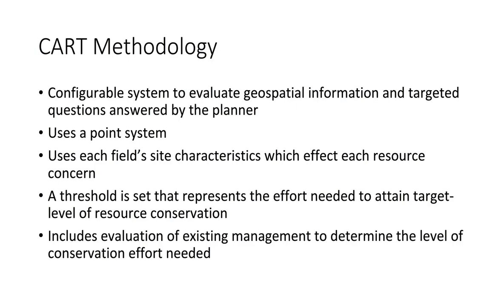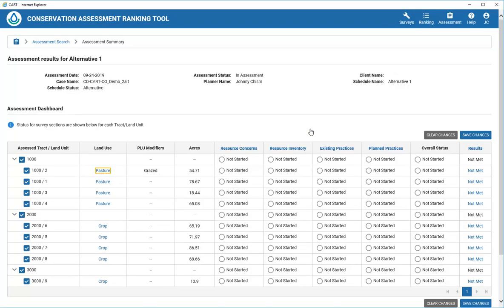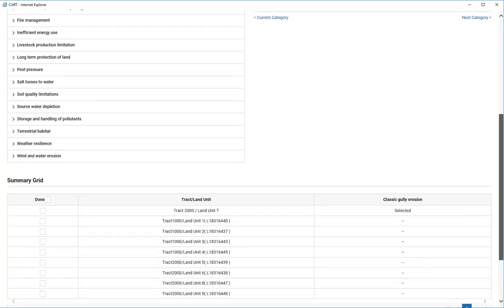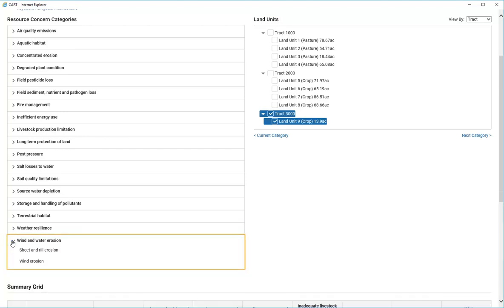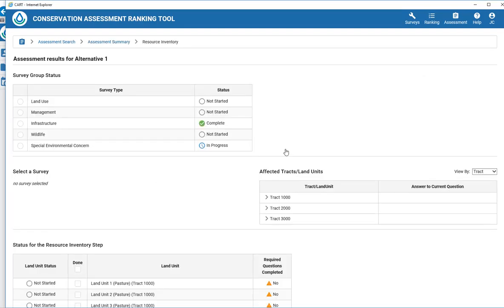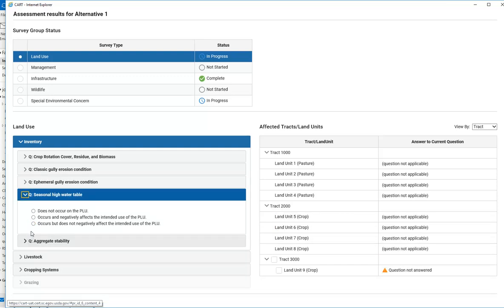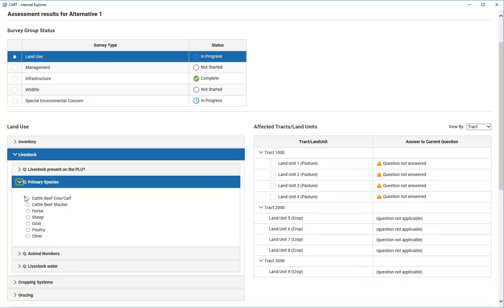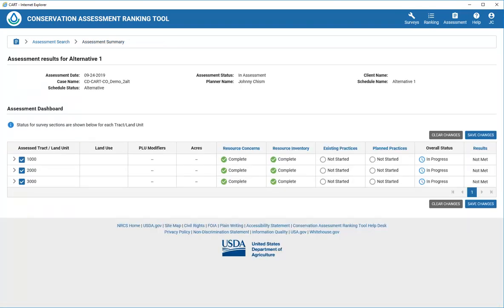CART Demo 1 Assess and Identify Resource Concerns by Land Unit